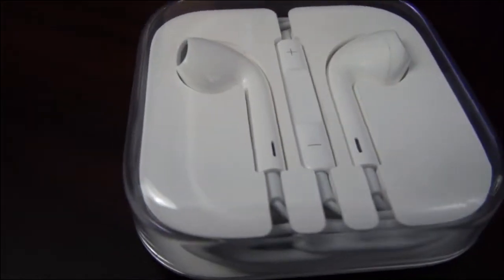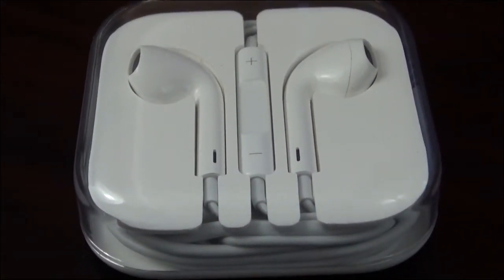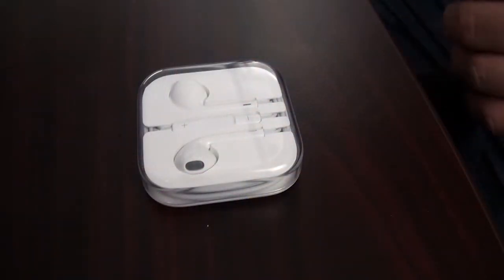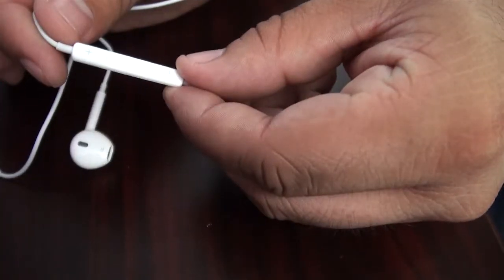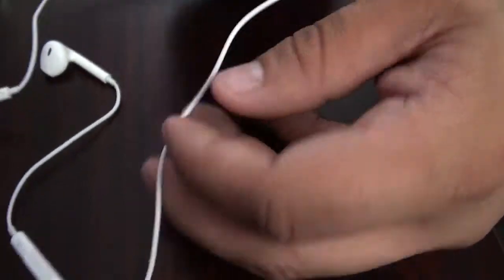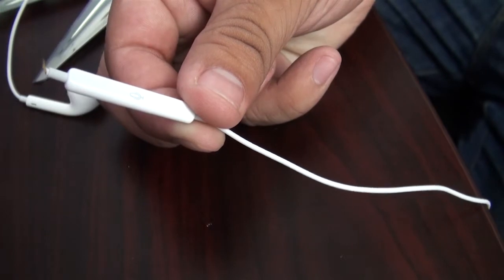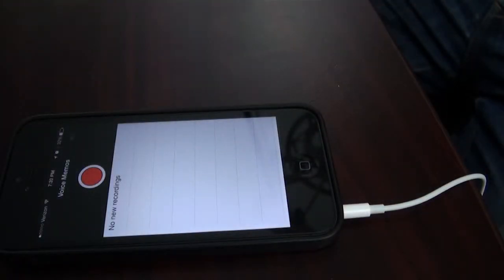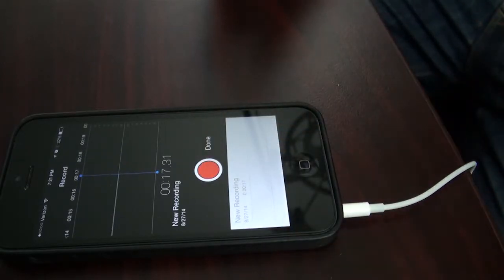Iphone Lavalier Microphone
Using an iphone headset i create a budget lavalier microphone